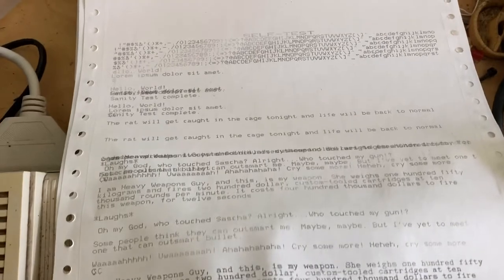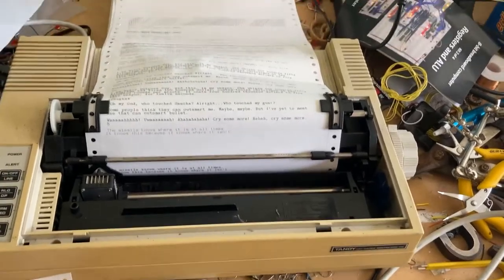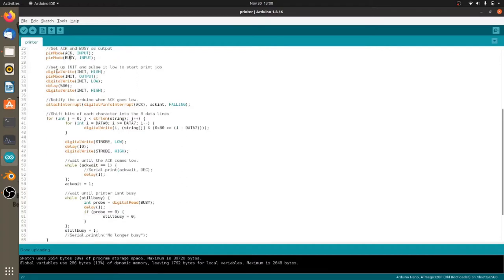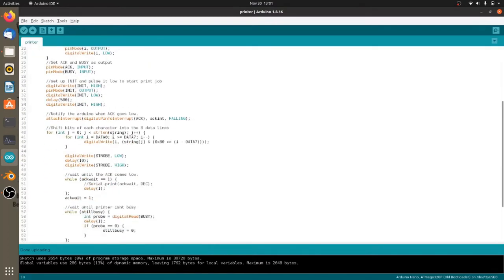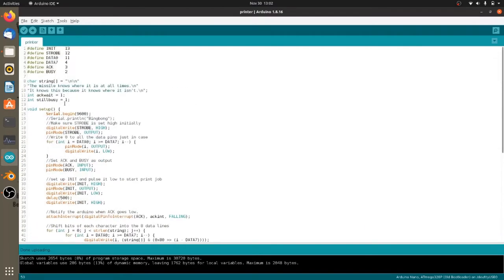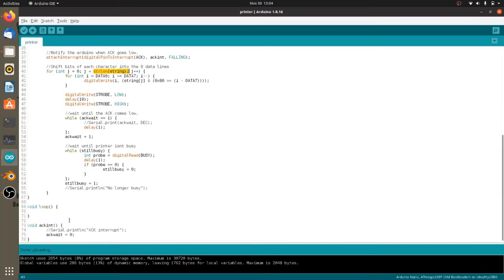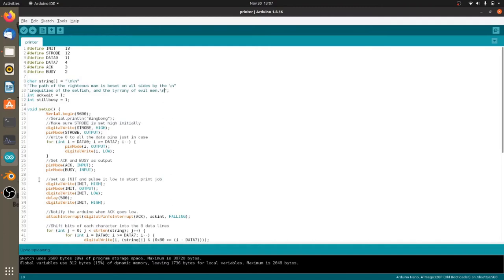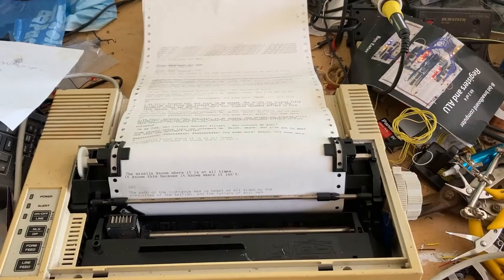Printer Port 2: Interfacing with the Arduino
I plug a Tandy dot-matrix printer into an Arduino and explain a bit of what I did.